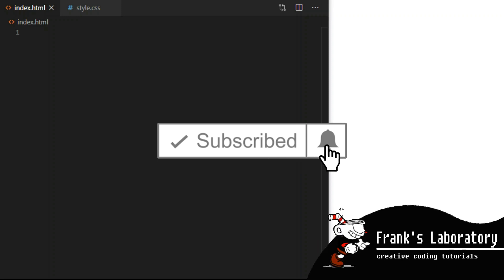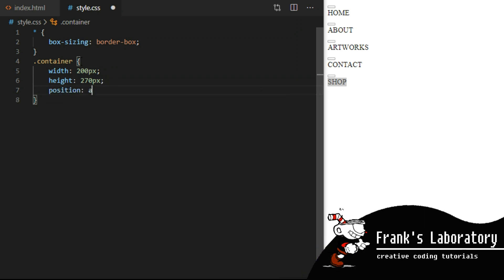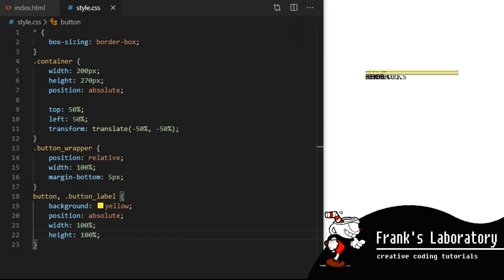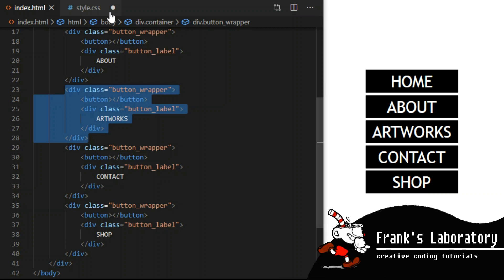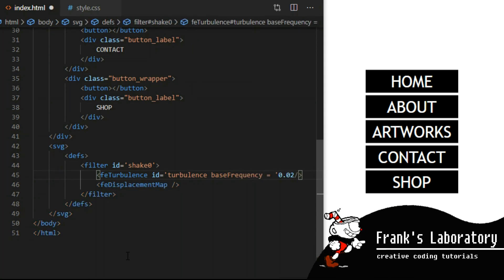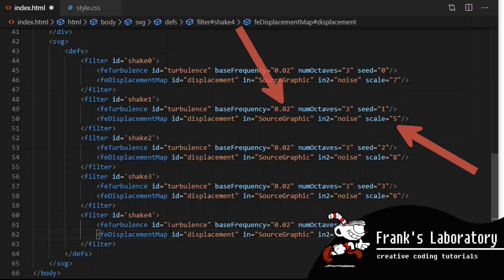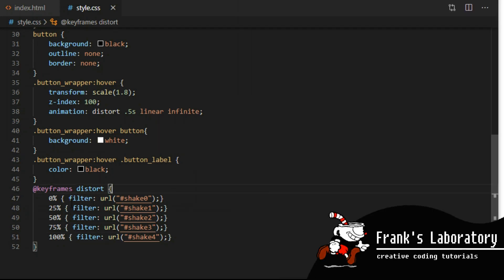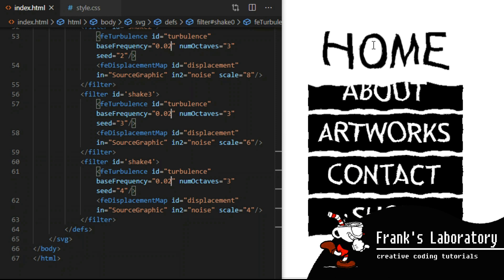CSS Filters - SVG Turbulence Filter Animation [ CSS3 Creative Menu Hover Effects ] Squigglevision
Let's take a look at CSS filters, specifically SVG turbulence animation (and displacement map) which apply 'perlin noise' effect to any HTML element. It can also be applied to HTML canvas so you can try to combine it with any of the canvas effects we created in previous videos. Let's create really cool CSS3 creative menu hover effects also known as 'Squigglevision'.

I have used CSS filters before to create sticky liquid effect. To achieve that we first blur the elements and then we apply strong contrast to make the famous flowing goo effect.
Today I will show you how to rapidly iterate between 5 distortion states using turbulence and displacement map inline SVG filters and how to tweak the effect to create your own variations

There is a patented cartoon animation technique called Squigglevision and we will recreate it with CSS. It was used for shows like Dr Katz and it is a computer animation style, that is supposed to remind viewer of hand drawn animation sketches. It is characteristic by shaking squiggly lines even when the characters are standing still.

Squigglevision cartoon technique is much faster to produce than hand drawn animation, because it's made using computer. The shaking lines are done by looping 5 slighly different images over and over.

If you want source code to my tutorials I have made some of my videos available on live coding platform Eversparked. You can watch my videos with LIVE browser preview and live code that can be copied and adjusted at any stage. I really like the project idea, I wish I had a tool like that when learning hot to code. Let me know what you think

For more creative CSS animation tutorials for beginners as well as advanced HTML & CSS guides, hover animation and transition examples from scratch with pure vanilla CSS, new experimental animations on buttons, menus, forms and other web elements, CSS animation examples, creative ideas for web design, advanced CSS selectors and the best CSS tricks of 2019, check out my CSS3 & HTML5 playlist:

I also have pure vanilla JavaScript animation series, in each tutorial we create all different kinds of interactive animated effects from scratch. No plugins, no libraries, no frameworks. Every line of code is explained to give you hands on experience and teach you as much JavaScript as possible. If you want more creative JavaScript tutorials, HTML canvas animations, interactive animated effects, code alongs, video guides for beginners as well as advanced pure vanilla JavaScript, check out the playlist here:

If you liked this advanced CSS3 tutorial I'm sure you will enjoy other videos on my channel. You can find HTML Canvas Animation Tutorials, JavaScript tutorials, animated effects and step by step animation guides, each video shows many examples of the final effect. I will help you learn modern web development techniques by building real projects you can show off on your personal website or GitHub. Code along with me and gain skills to get your first job in the industry. If I could do it you can do it too. If you decide to code along and modify the effects, share your Codepen/JS Fiddle in the comments, I want to see what you came up with.

My name is Frank, I'm a self-taught Front End Web Developer. I learned everything I know in my free time and I used the knowledge to get a great job in web development industry. The part I enjoy the most is building creative animations and interactive effects for the web using HTML, CSS and JavaScript.

For more creative vanilla JavaScript tutorials, CSS tricks, HTML canvas animations, front end web development and web design guides, subscribe to the channel and click the bell icon to get notified when I release a new animation tutorial.

The description of this video may contain affiliate links, which means that if you buy one of the products that I recommend, I'll receive a small commision without any additional cost for you. Thank you for the support!